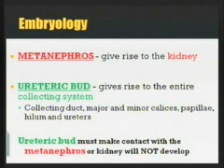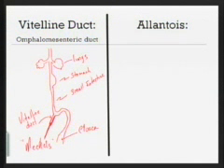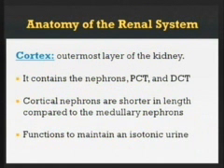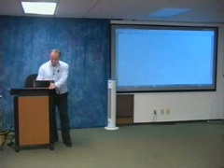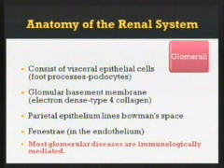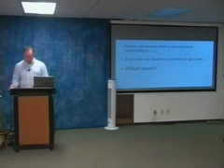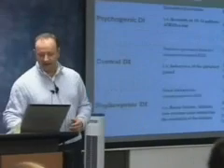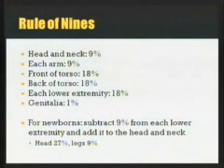16. Renal Physiology - 1 - Renal Physiology.flv